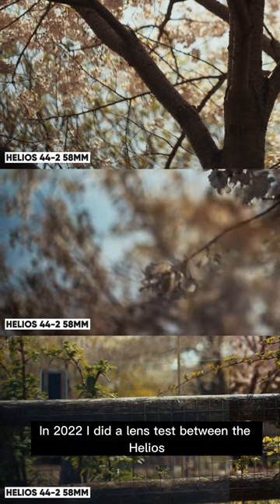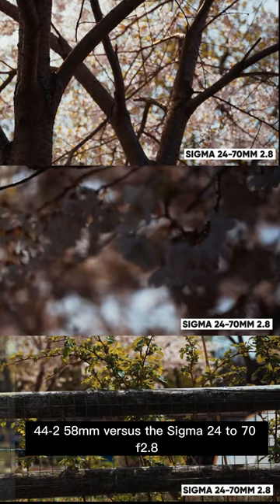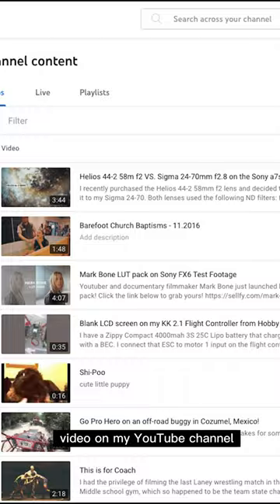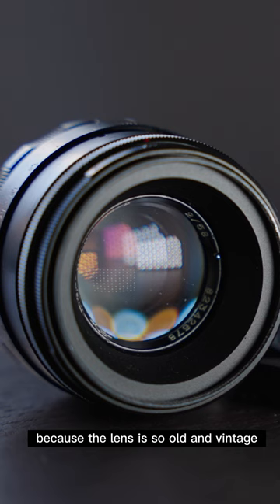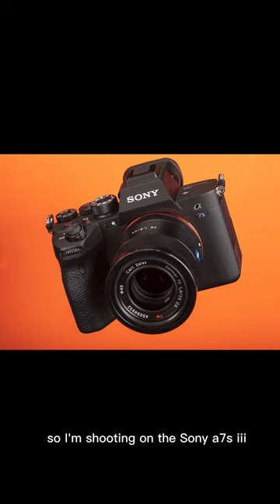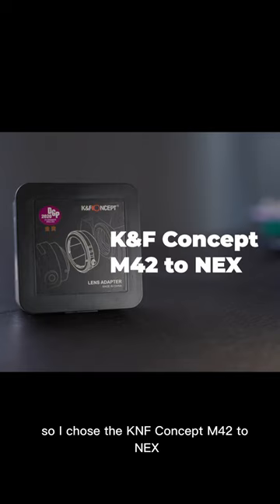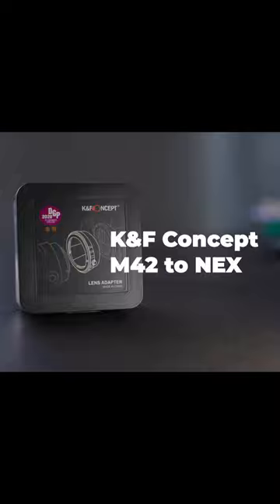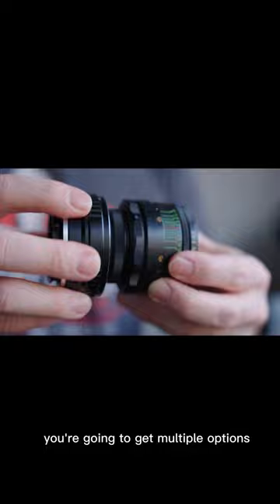Best lens adapter for Helios 58mm lens to Sony eMount cameras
If you own a Sony eMount camera and want to shoot with the Helios 44-2 58mm vintage lens, then you will need this adapter:

K&F Concept lens adapter

Be sure to choose the M42-NEX option.

This is how you need to setup your new Helios lens for shooting outdoors:
Sony camera ~ Lens Adapter ~ Helios Lens ~ Step Up Ring ~ Variable ND filter

Gear I use:
Helios 44-2 58mm Lens
Amopofo 49mm step up ring for the Helios
Hoya 52mm variable ND filter for the Helios
K&F Concept lens adapter for the Helios